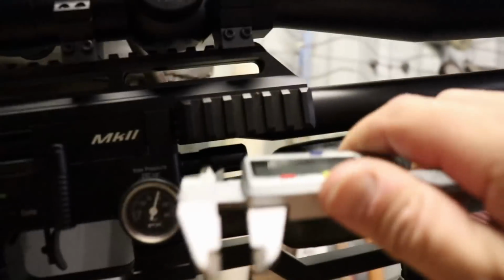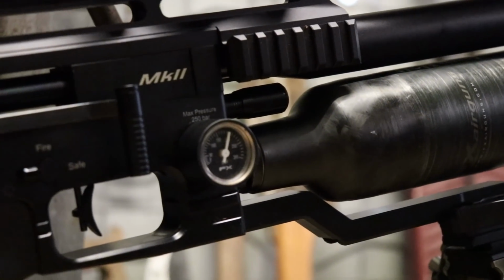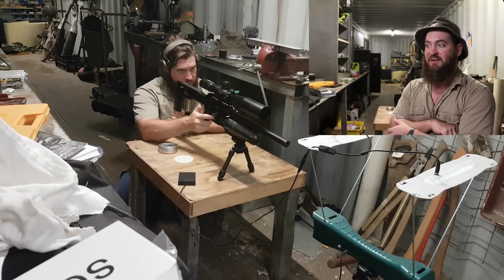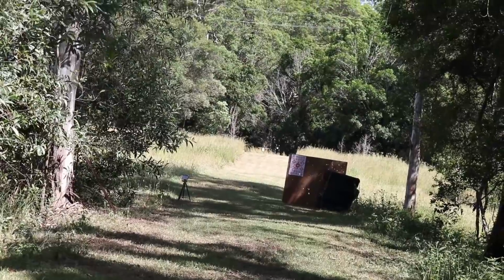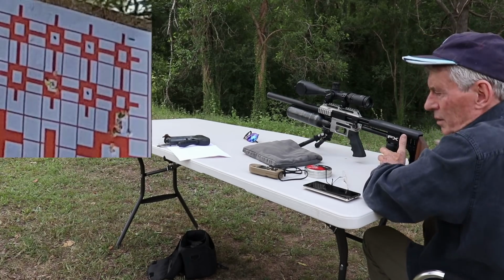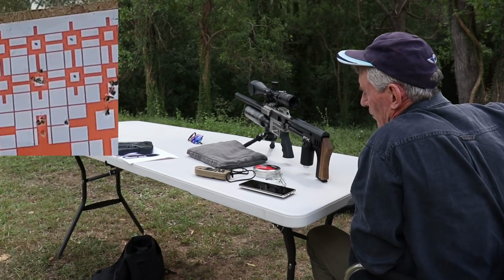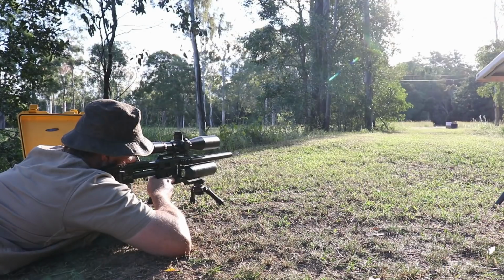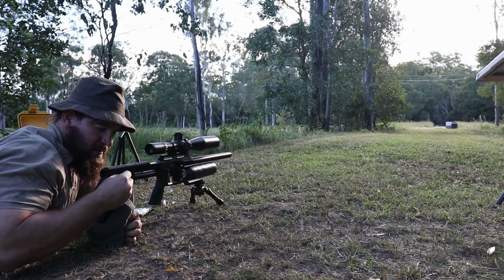FX Impact low power tuning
Experimenting to find out how to shoot the tightest possible quiet low power groups.

Stay safe out there ay!